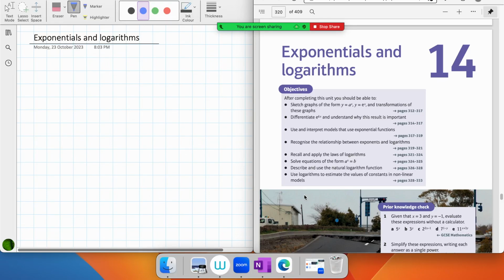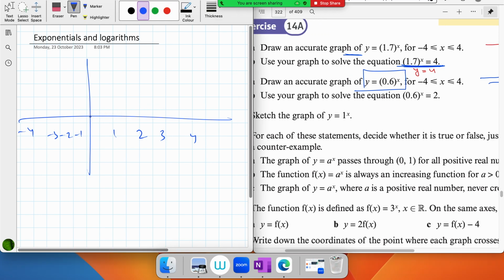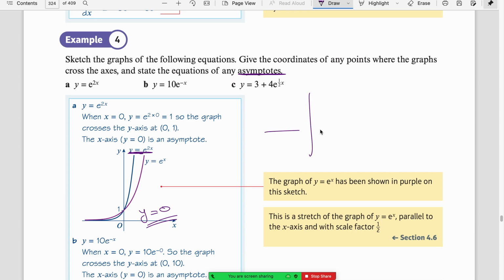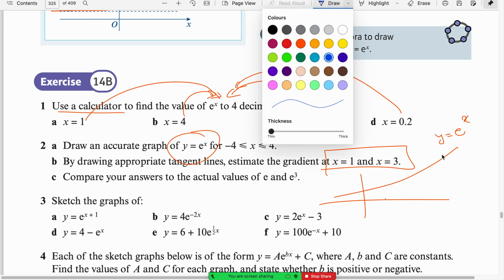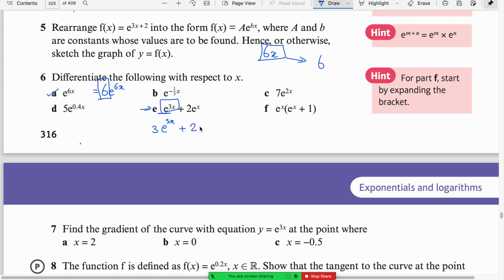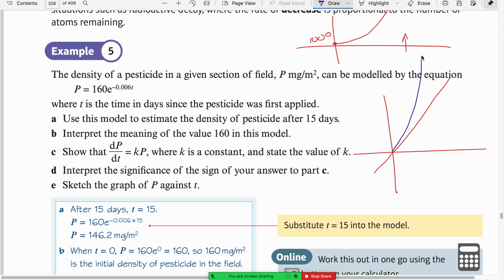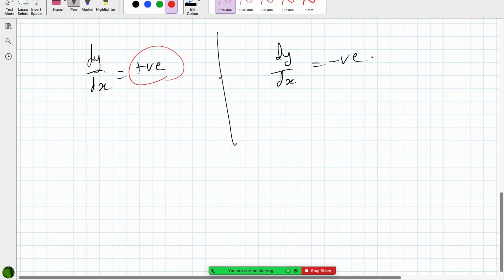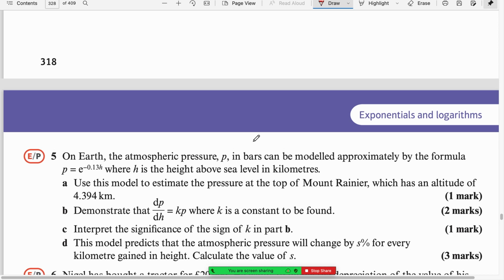Edexcel A level Mathematics | Chapter 14 Exponentials and Logarithms Part 1 of 4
Mathematics
O Level 4024
IGCSE 0580
A Level 9709
SAT-1
SAT-2
Exponentials and logarithms are fundamental topics in mathematics and are often covered in A-level mathematics courses, including those offered by Edexcel. These topics are important for various fields, including calculus, algebra, and science. Let's briefly discuss exponentials and logarithms in the context of Edexcel A-levels.

Exponentials:
Exponentials involve expressions of the form a^x, where "a" is a constant (called the base) and "x" is a variable. In A-level mathematics, you'll typically encounter exponential functions, such as y = a^x, where "a" is a positive constant. These functions grow rapidly as x increases, especially when "a" is greater than 1, and decay quickly when "a" is between 0 and 1. Key concepts related to exponentials include:

Exponential Growth and Decay: Exponential functions can model phenomena like population growth, radioactive decay, and compound interest.

Exponential Laws: Understanding laws like the product law (a^m * a^n = a^(m+n)) and the power law (a^m^n = a^(mn)).

Logarithms:
Logarithms are the inverse operation of exponentiation. The logarithm of a number with respect to a given base is the exponent to which the base must be raised to obtain the number. In A-levels, you'll work with common logarithms (base 10) and natural logarithms (base e). Key concepts include:

Logarithmic Functions: The basic logarithmic function is y = log_a(x), where "a" is the base. Common bases are 10 (logarithm) and the mathematical constant e (natural logarithm).

Properties of Logarithms: These include the logarithm rules, such as the product rule (log_a(xy) = log_a(x) + log_a(y)) and the power rule (log_a(x^n) = n * log_a(x)).

Solving Exponential and Logarithmic Equations: Using logarithms to solve equations involving exponential or logarithmic functions.

Edexcel A-level mathematics courses may cover these topics in detail, and you'll likely be expected to use them in various mathematical problems and applications. Mastery of exponentials and logarithms is crucial for understanding more advanced topics in mathematics, physics, and other sciences. It's essential to practice and work through problems to become proficient in these areas.
Al-Ahsa
Al Jubail